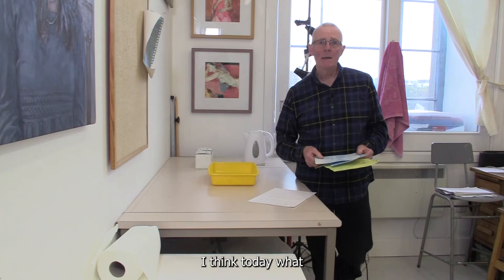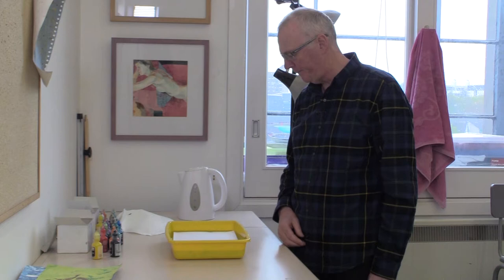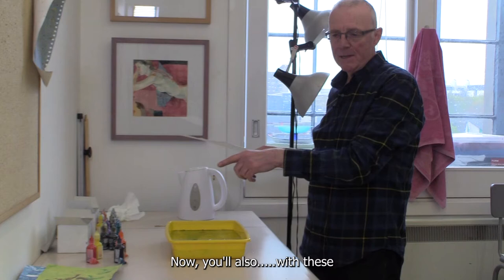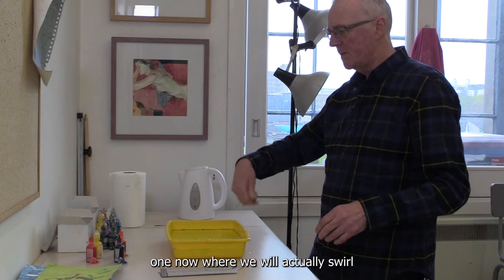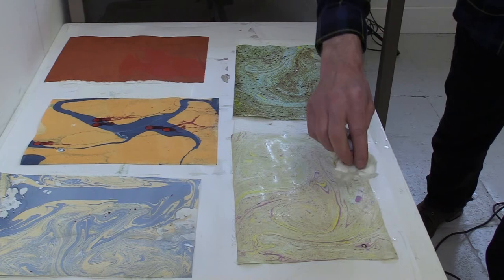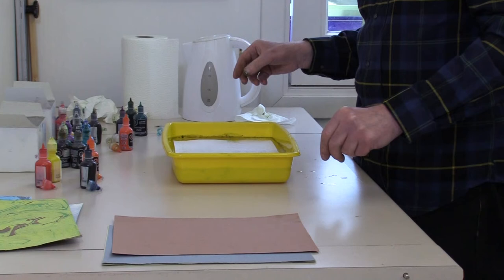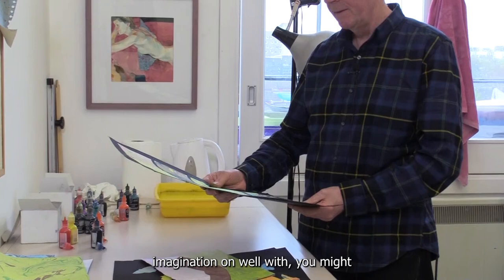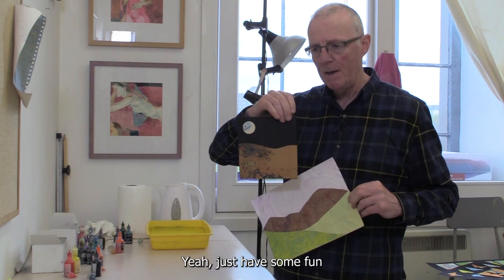Marbling with Bruce Shaw